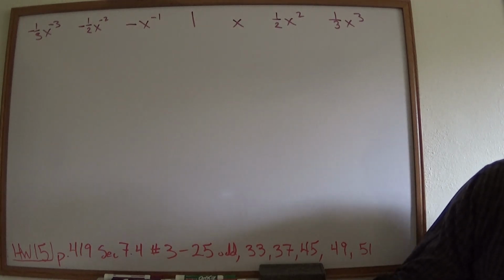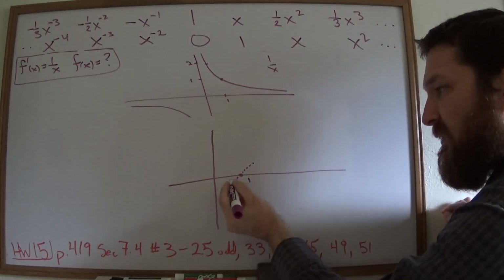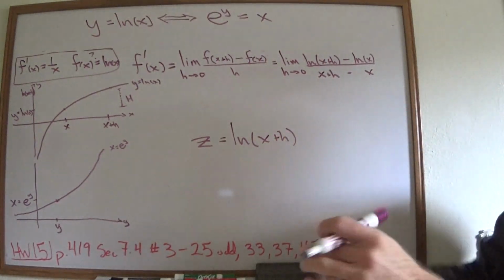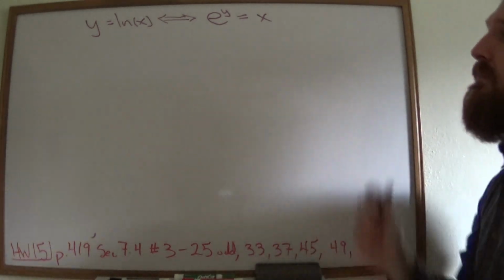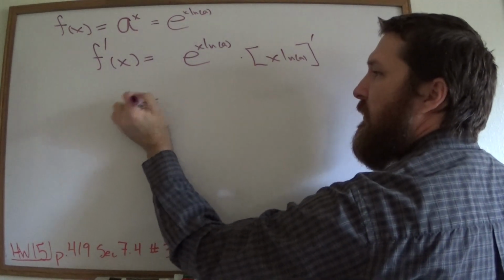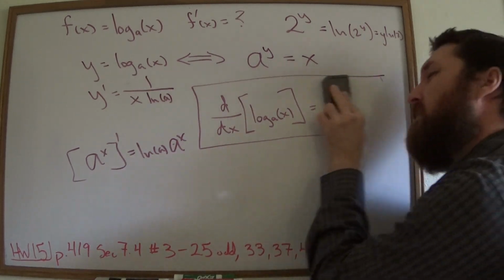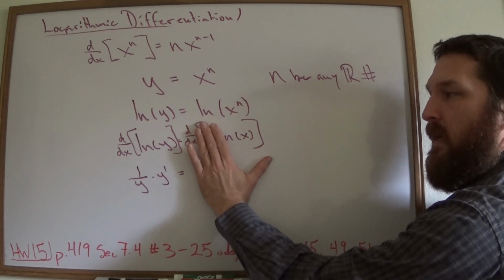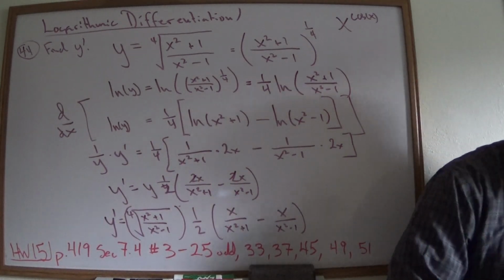Lecture 18 - Derivative of the Natural Logarithm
- Derivative of the natural log

- Derivatives of exponential and log functions of other bases

- Logarithmic differentiation